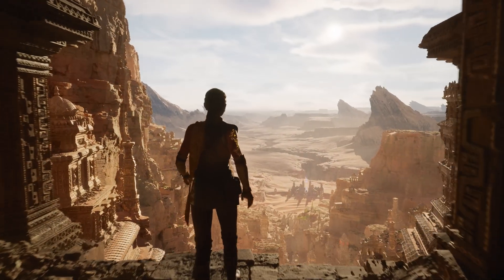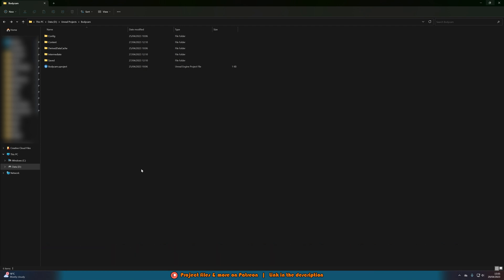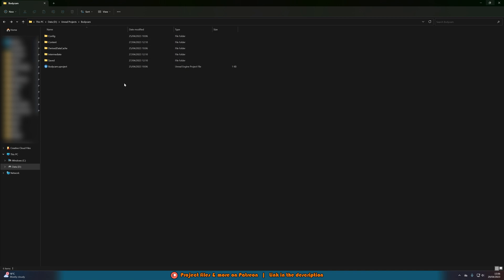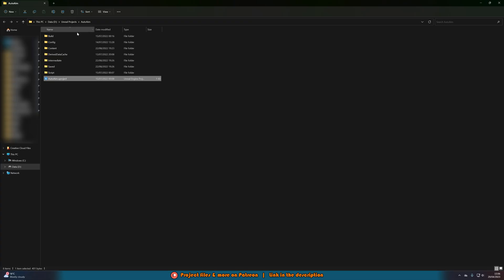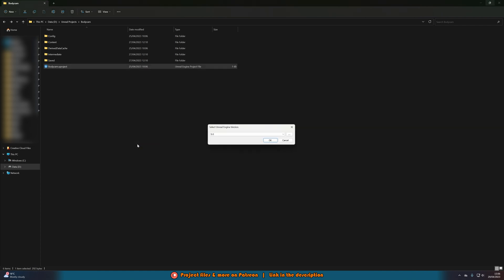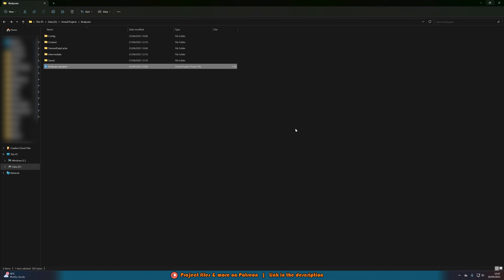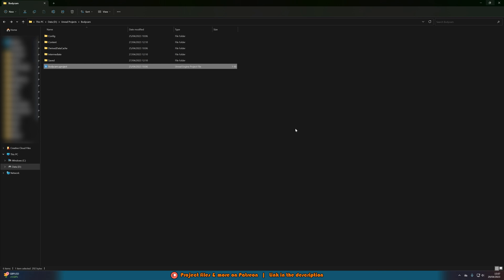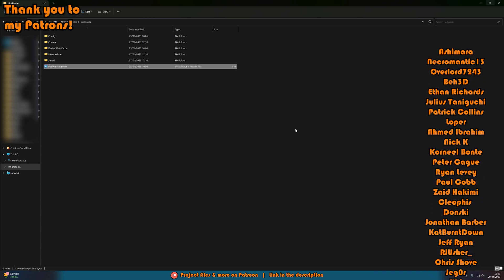How To Upgrade Or Downgrade An Unreal Engine Project Version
Hey guys, in today's video I'm going to be showing you how to upgrade or downgrade your Unreal Engine projects. For example, taking a project from 5.0 to 5.1, or 5.1 to 5.0.